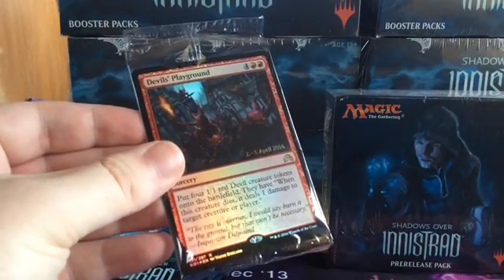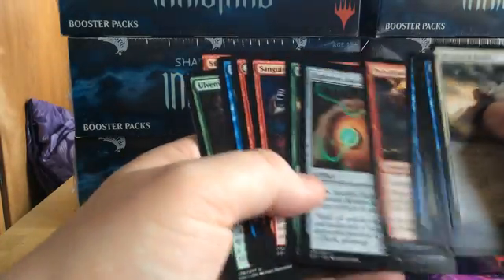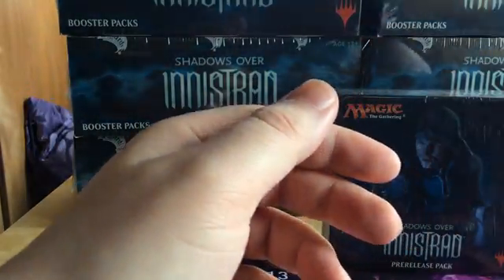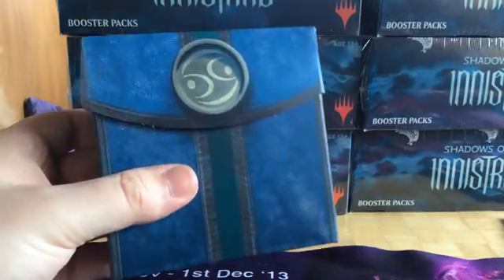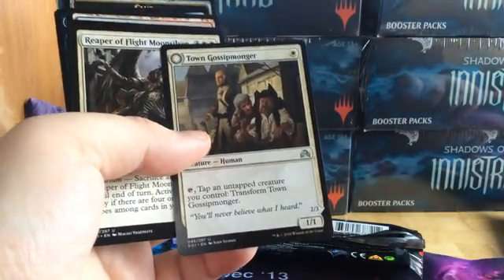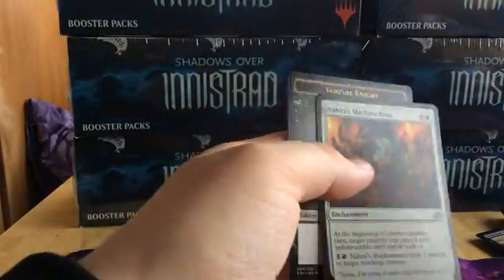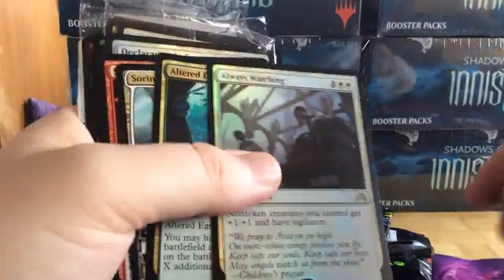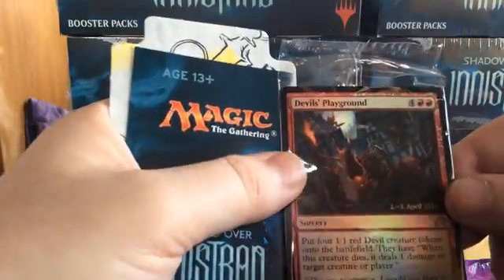Shadows over Innistrad Pre-Release Pack Break #1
Opening two Pre-release Packs of Shadows over Innistrad